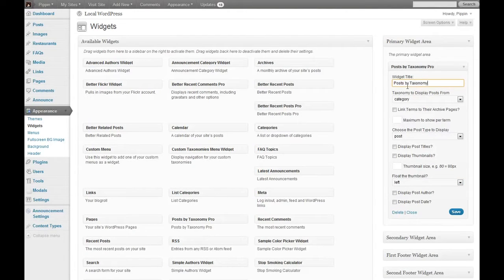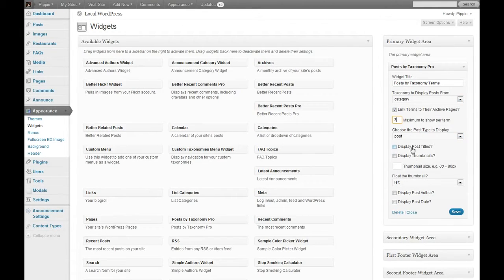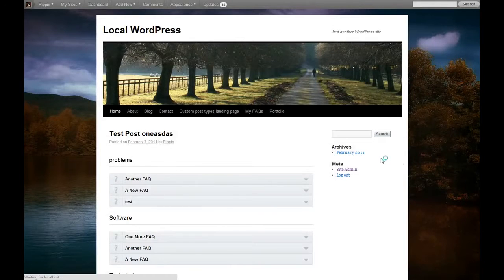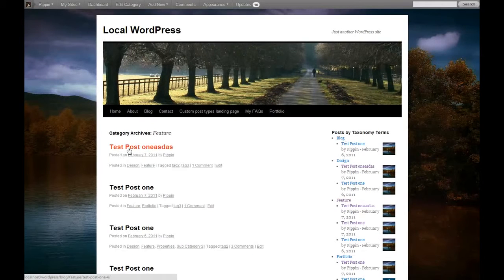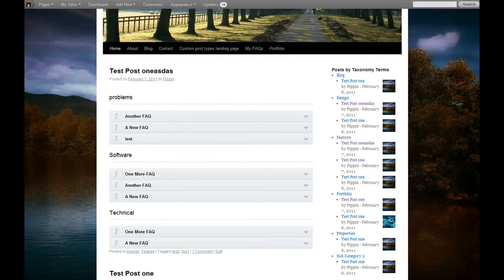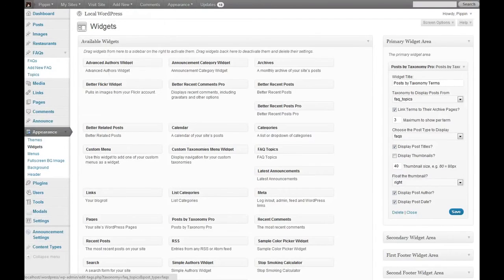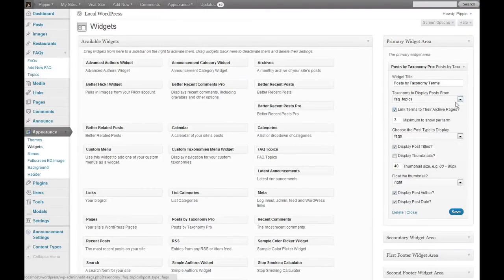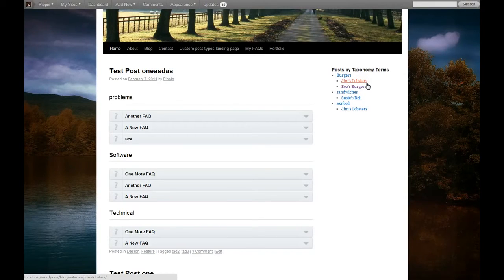Codecanyon Demo of Posts By Taxonomy Widget Pro Plugin for WordPress